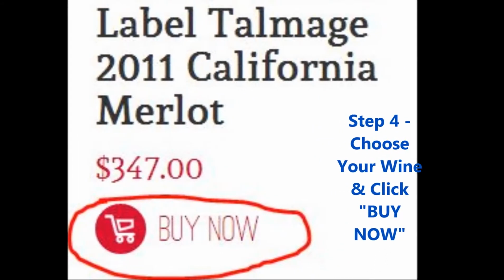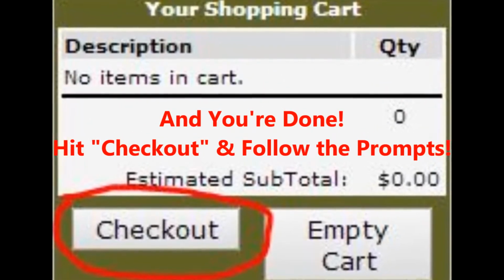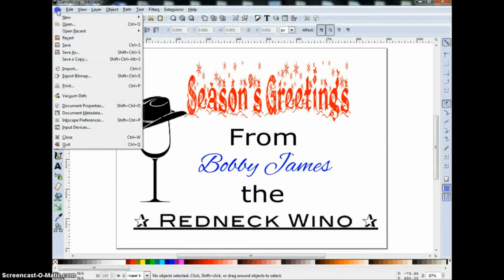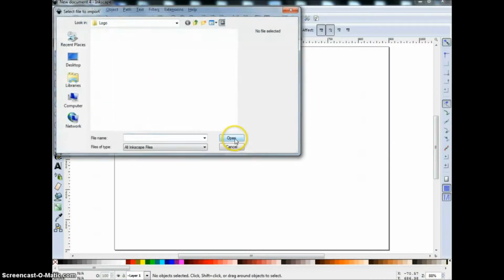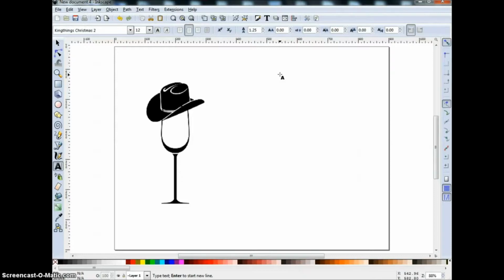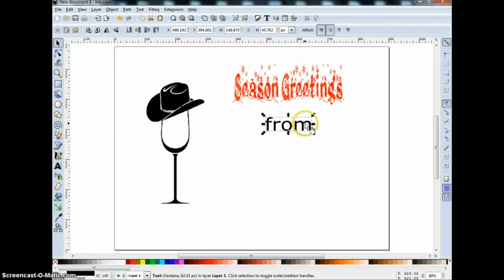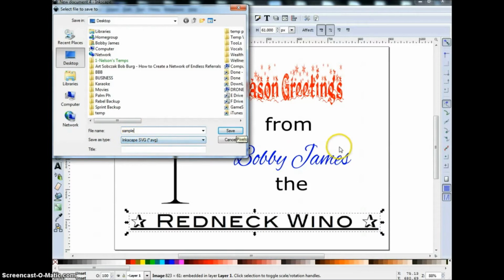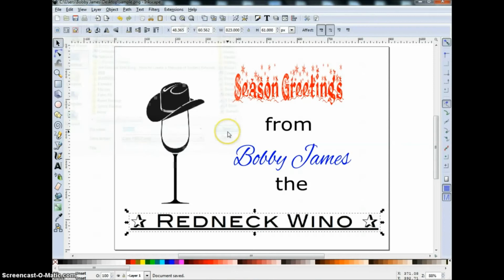How to Order Personalized Wines for Your Business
ATTENTION Real Estate Agents & Other Business Professionals!
I created this 2 minute tutorial (With a 6 minute demo on inkscape) to show you how to produce Personalized Wines for Your Clients this Holiday Season (And all year round). Have FUN with it! :D